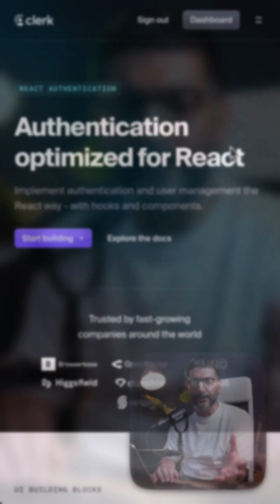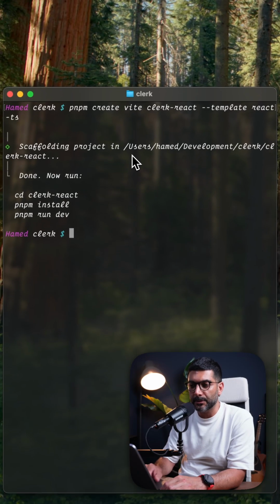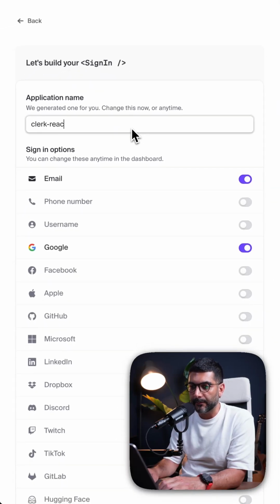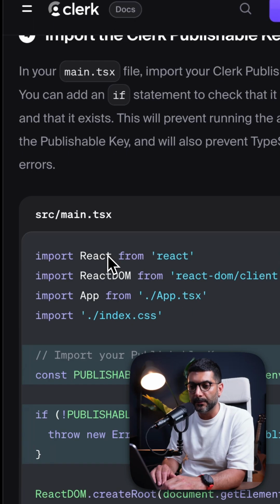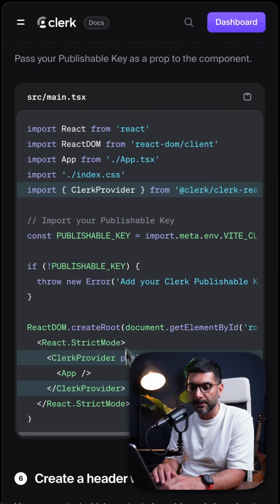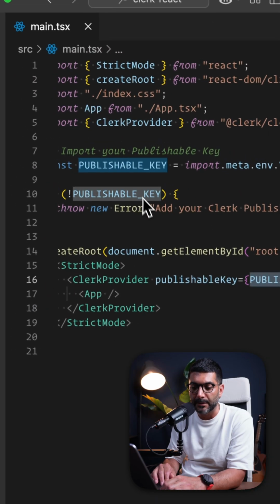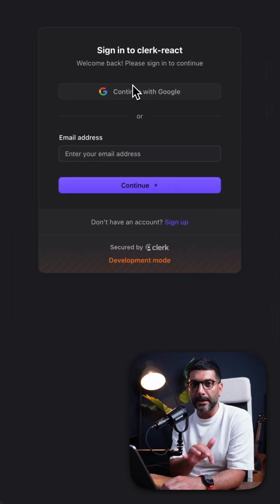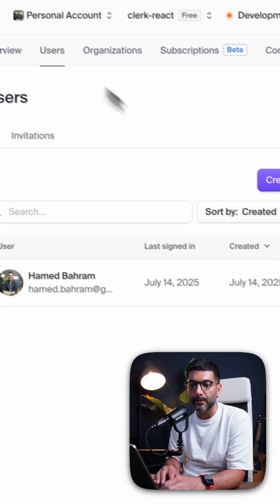Add authentication in React using Clerk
Implement authentication and user management the React way - with hooks and components. This tutorial will demonstrate how to create a new React app using Vite and add authentication to it using Clerk.

Links & Resources:
📚 Clerk Organizations Documentation:

🚀 Start Building with Clerk for Free (10,000 MAUs & 100 MAOs free - startup friendly plans that scale with your growth)